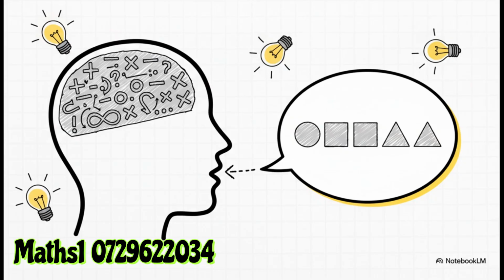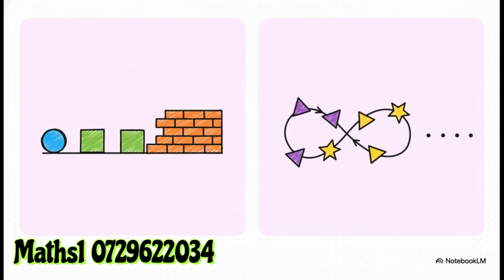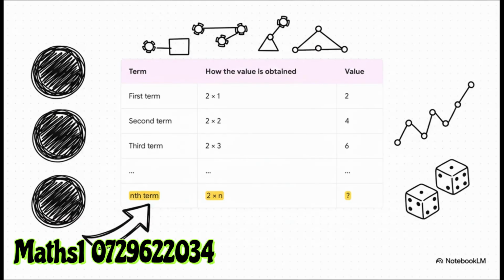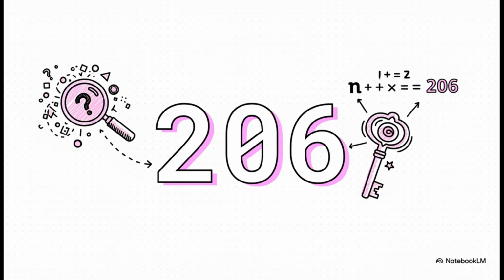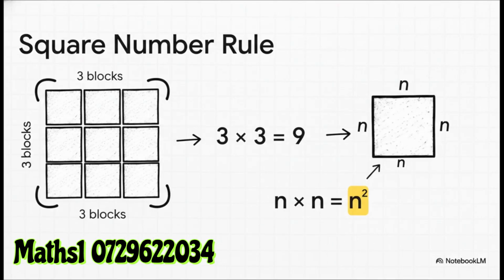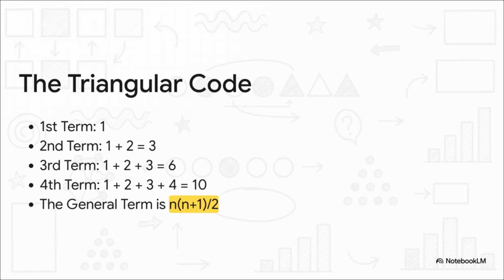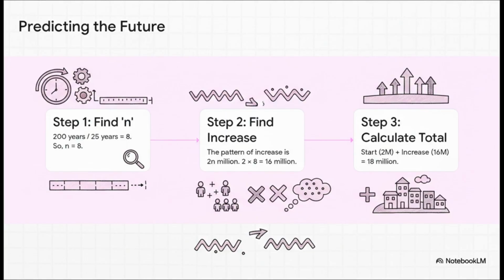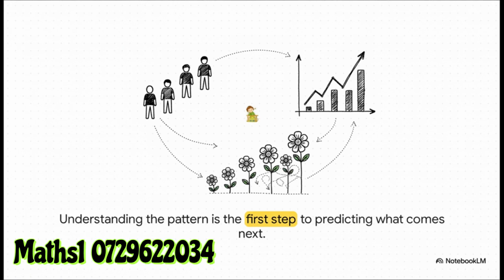Lesson 1. Number Patterns | Maths Session for Grade 08 | nth term of a given number pattern | DP Ed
We provide:
Grade 8 Maths textbook PDF
Grade 8 Maths textbook Part 1 English Medium PDF
DP Education Grade 8 Maths English medium lesson 2
DP Education Grade 8 Maths English medium lesson 12
Grade 8 Unit Test Papers With answers PDF
Www edupub gov lk Grade 8
Grade 8 maths textbook Part 2 English Medium
DP Education Grade 8 Science English medium
8th grade math · Unit 1: Numbers and operations · Unit 2: Solving equations with one unknown · Unit 3: Linear equations and functions · Unit 4: Systems of equations

✔ Covered topics:
– Freelancing platforms
– Skills required

📌 Beginners friendly
📌 Sinhala explanation